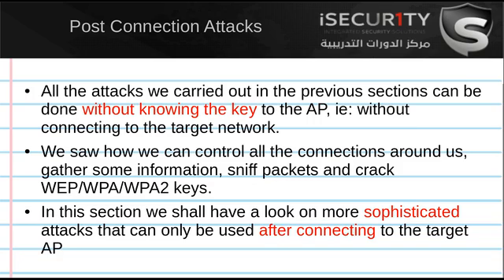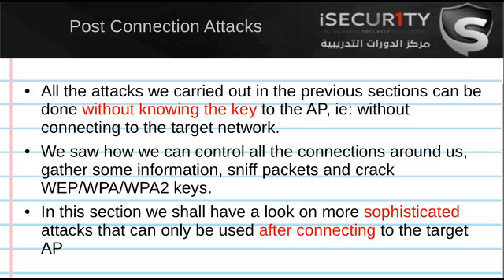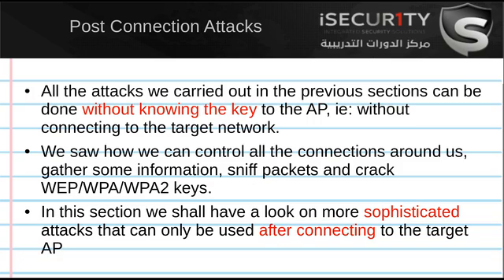Post Connection Attacks Introduction